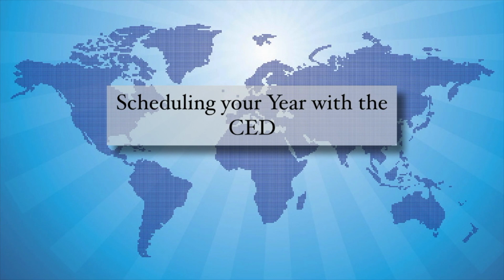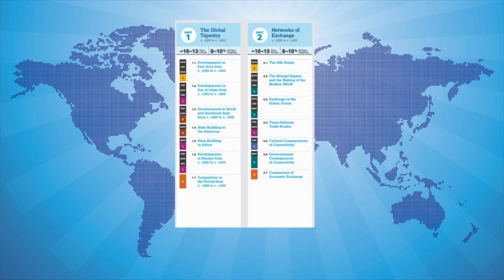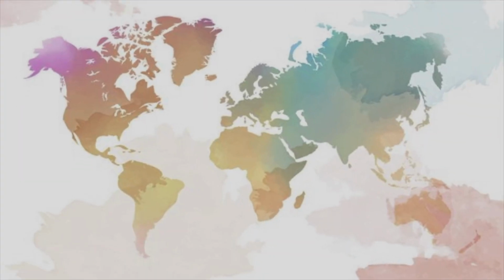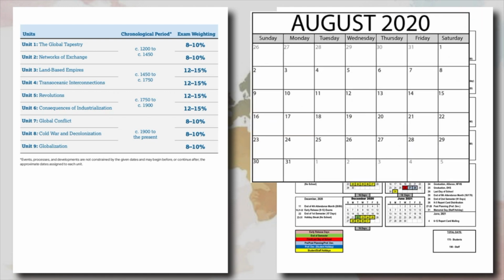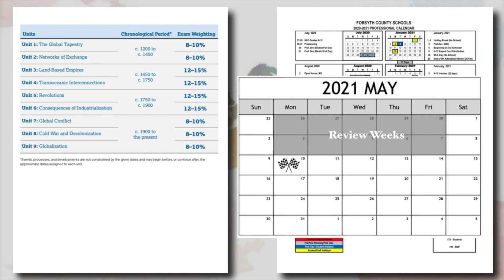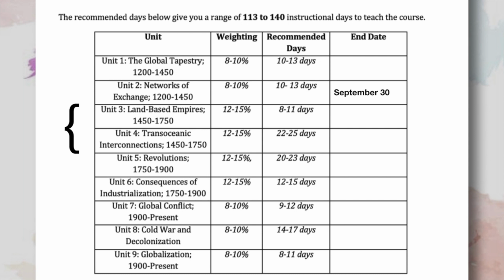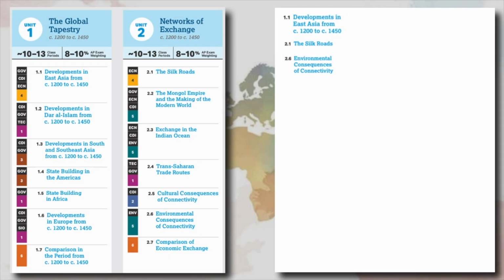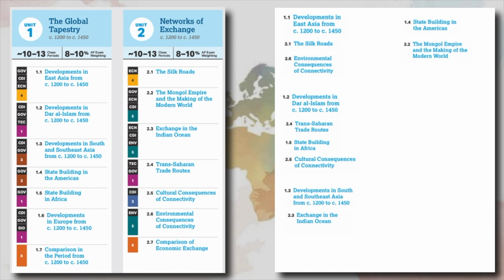Vol 2 Scheduling your Year with the CED